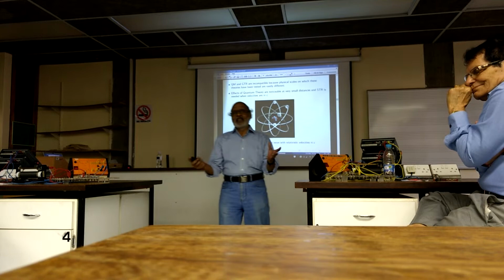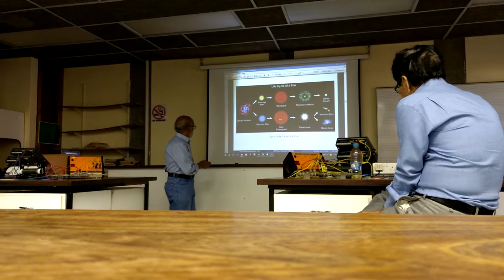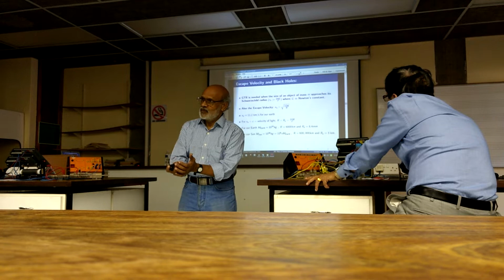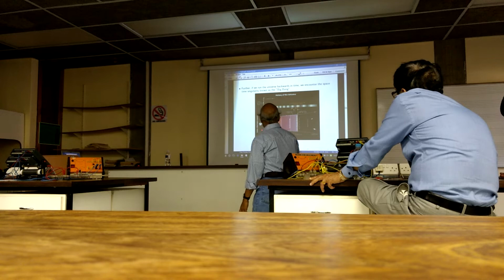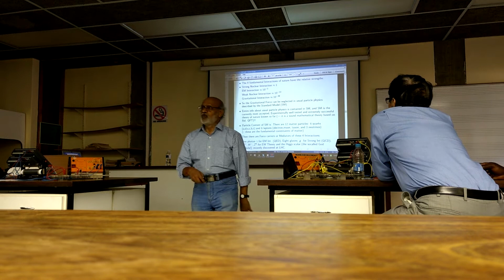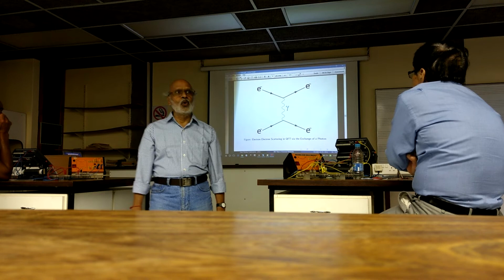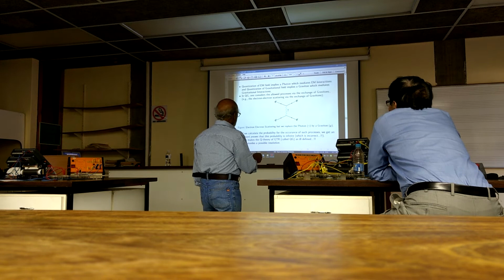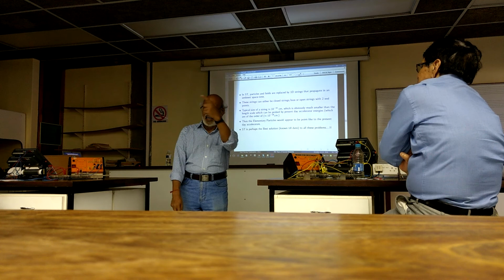101 Years of GR, Black Holes, Wormholes and Time Travel:Talk at U Botswana Gaborone 21 Oct 2016 F2 5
101 Years of GR, Black Holes, Wormholes and Time Travel:Talk at U Botswana Gaborone 21 Oct 2016 F2 5
File Name: 2.5.mp4